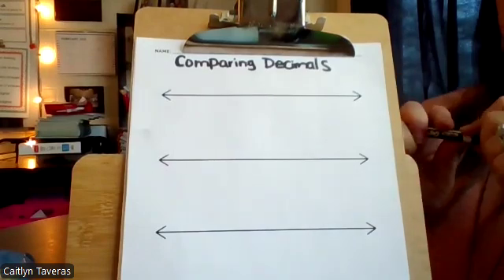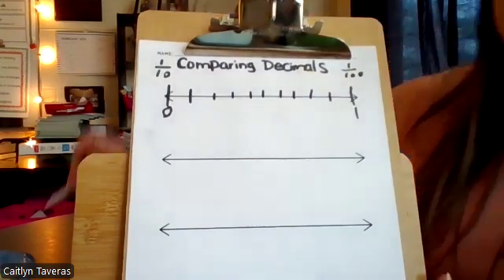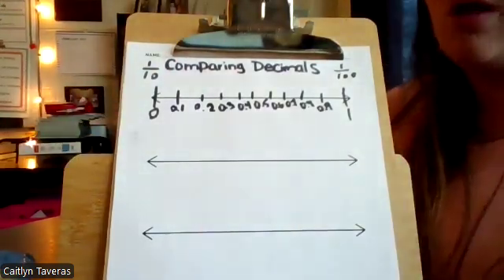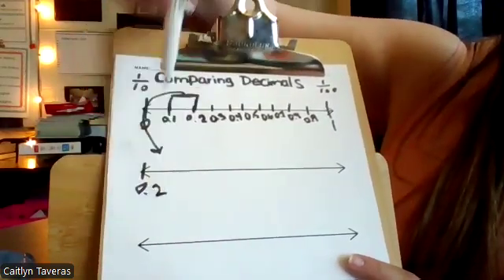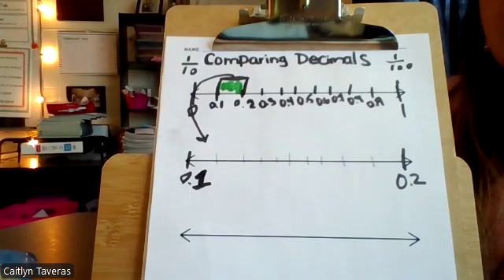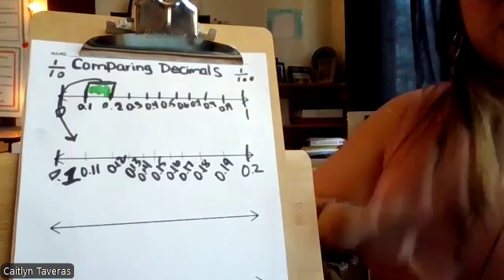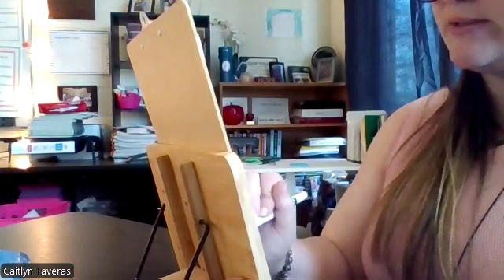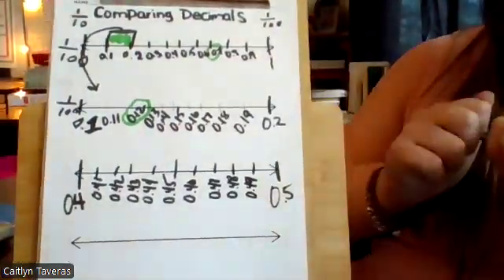Comparing Decimal Fractions on a Number Line 4th Grade (English)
Learn how to compare decimal fractions on a number line in 4th grade.